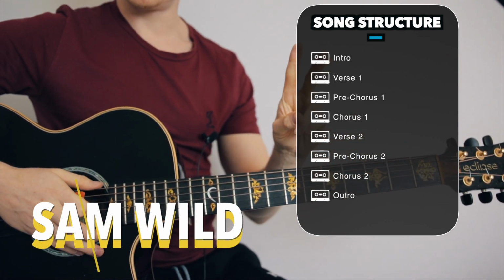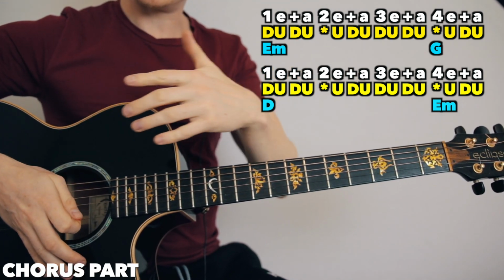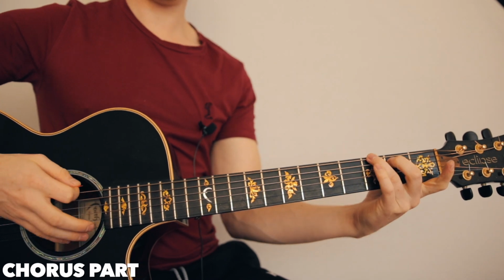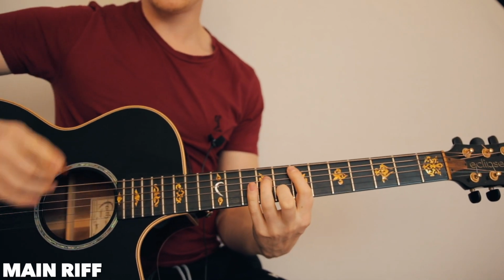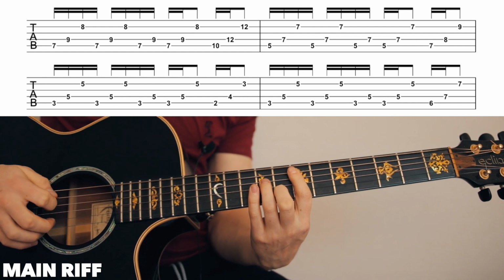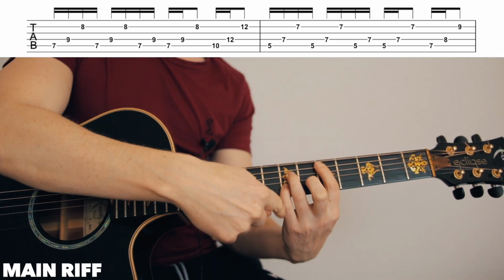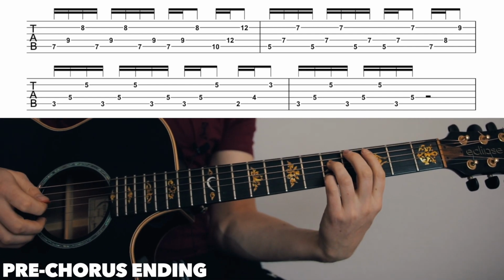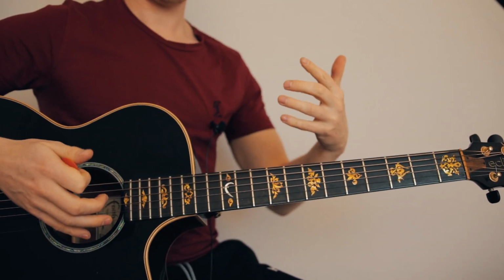2 Step: Ed Sheeran 🎸Acoustic Guitar Lesson (PLAY-ALONG + TAB)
In todays acoustic guitar lesson we're looking at how to play 2 step by Ed Sheeran.
14:53 PLAY-ALONG
0:45 Chorus Section
6:08 Main Riff